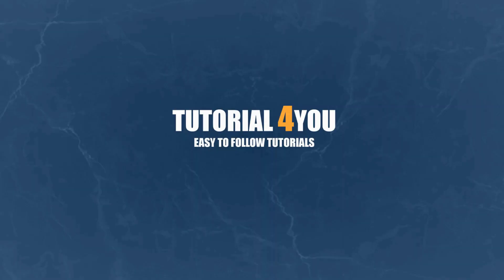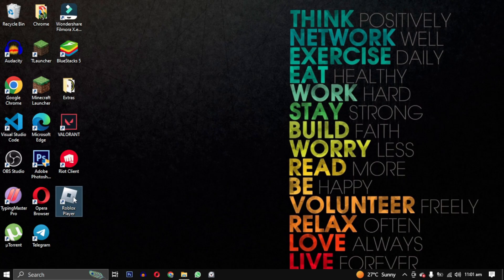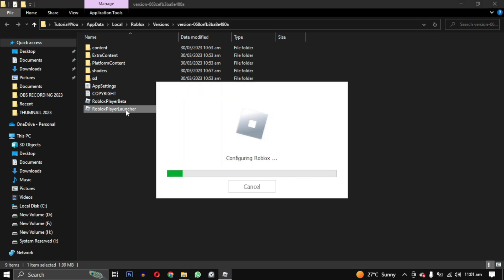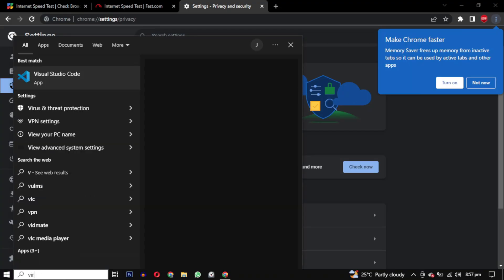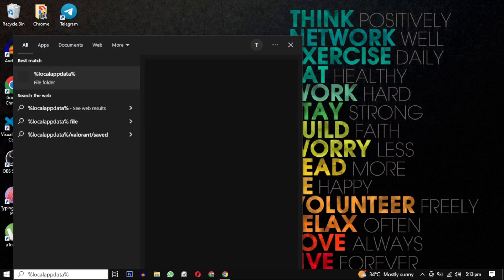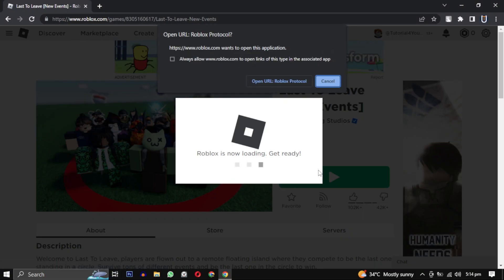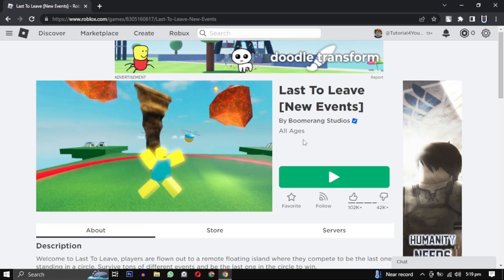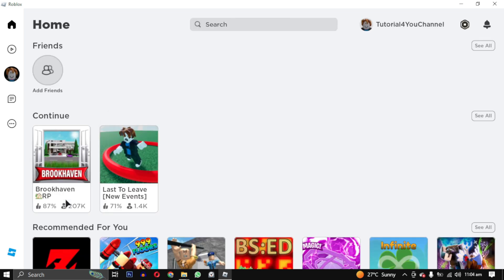FIXED Roblox "The Application Encountered an Unrecoverable Error Click ok to create a memory dump"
In this video, we provide a step-by-step guide on how to fix the frustrating error message in Roblox that says, "The Application Encountered an Unrecoverable Error. Click OK to create a memory dump." We understand how frustrating it can be to encounter this error, but don't worry, we've got you covered! Follow along as we demonstrate the most effective solutions to get your Roblox game up and running smoothly again. Don't let this error hold you back from enjoying your favorite Roblox adventures!
FIXED Roblox "The Application Encountered an Unrecoverable Error " UPDATED